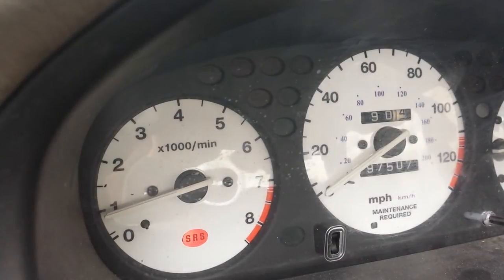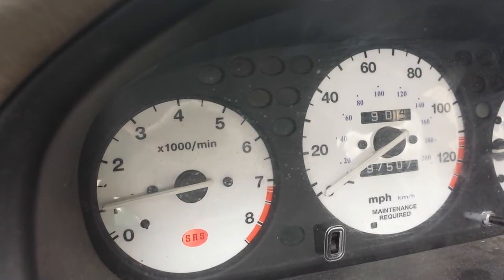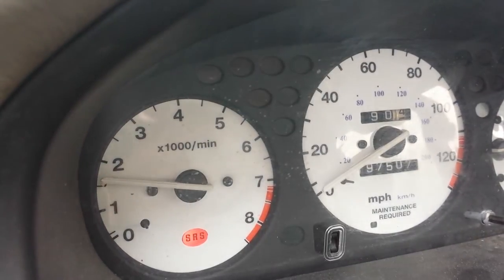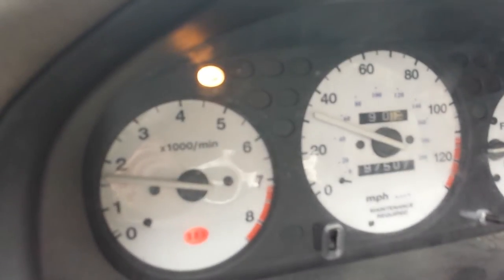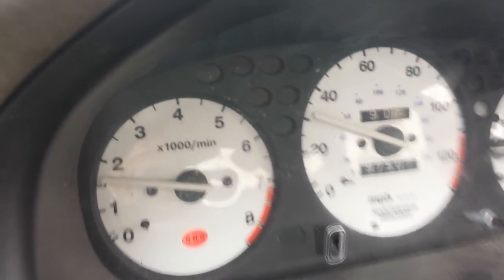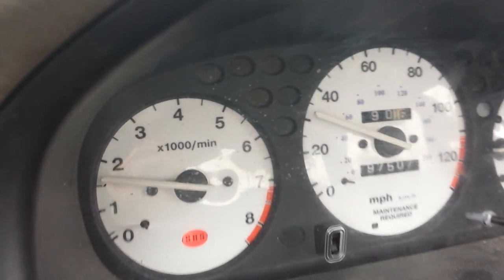Honda civic Lean burn indicator :)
Just showing my lean burn operation. Wanna see?